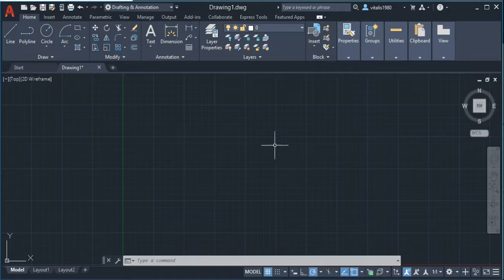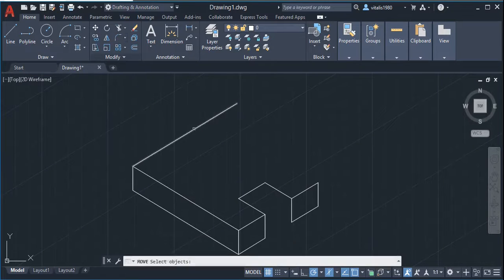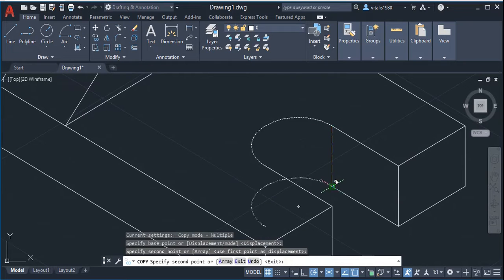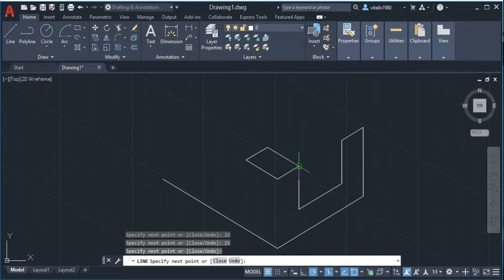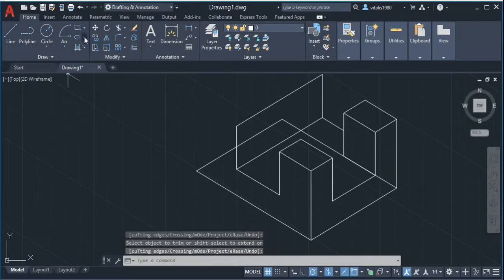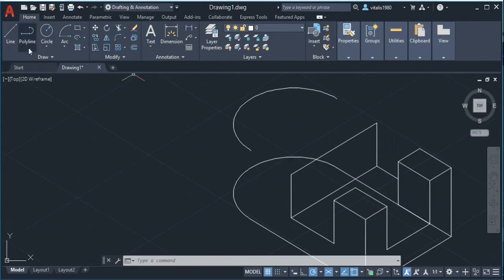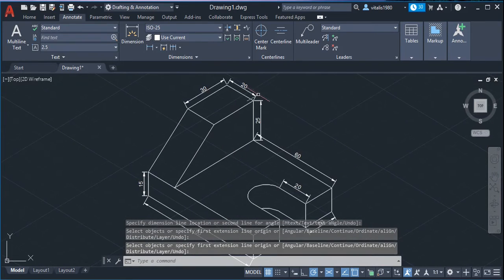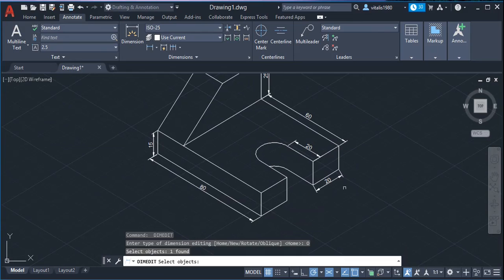Lesson8 AutoCAD Isometric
This video covers isometric drawing in detail.